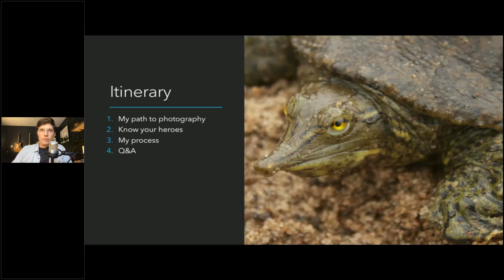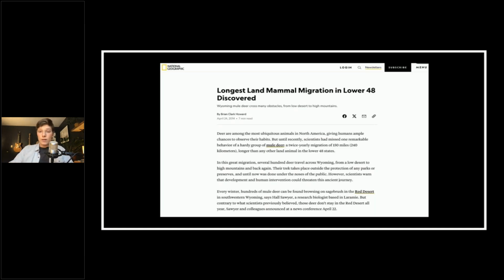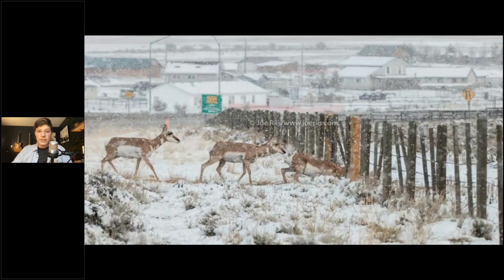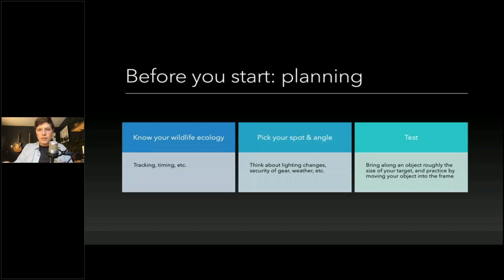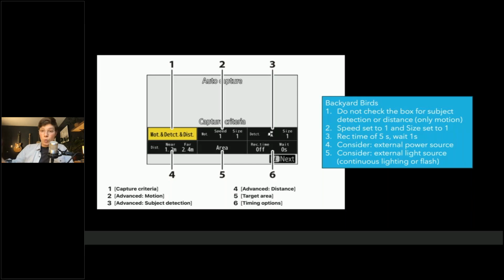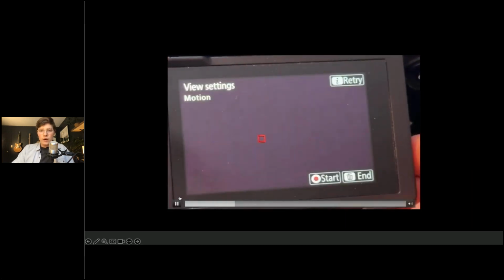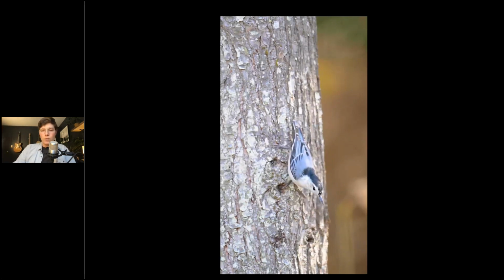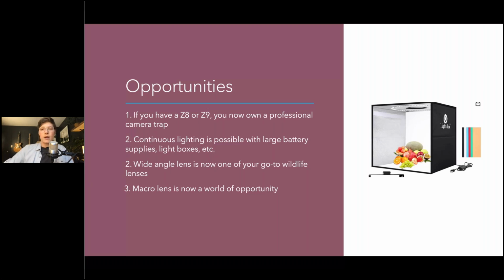Wildlife Camera Traps: "Capturing" Wild Nature in Photos • Daily Dose of Nature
Camera traps are essential tools for wildlife researchers and photographers, allowing them to observe and capture images of animals in the wild without disruption or disturbance.

Expedition Leader and pro photographer Charlie Reinertsen shares how he’s been using camera trap techniques to photograph backyard birds and other wildlife at his home in Adirondack Park in Upstate New York. Plus, learn about Nikon's Auto Capture software, and find out how it can offer photographers a peek at the hidden lives of wildlife.

TIMECODES
00:00 opening
34:53 Q&A